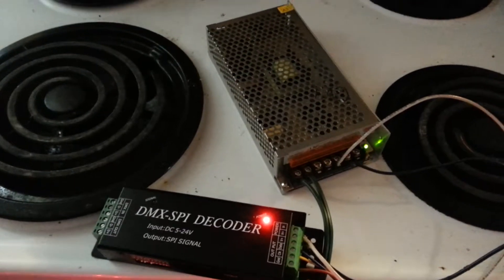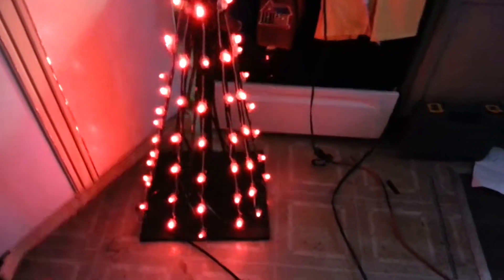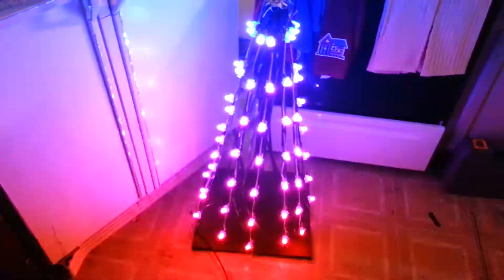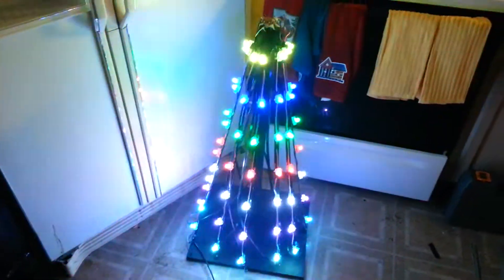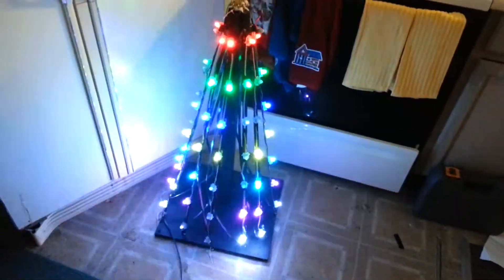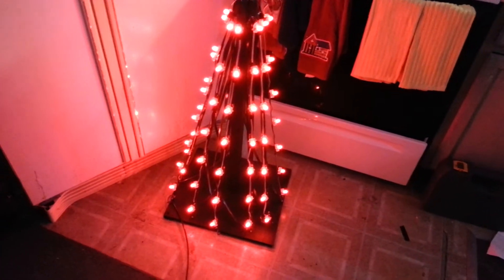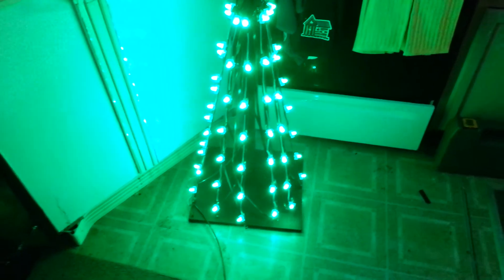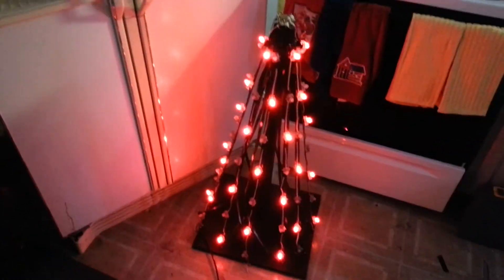$16 Pixel controller running test mode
Testing the DMX-SPI Decoder.  If using pixels on an indoor tree, this controller could run up to 170 pixels with power injections.  Simple push-button operation makes it easy to change the per-programmed mode

Controller found at this sight.  Took maybe 2 weeks to arrive.  I emailed seller on shipping, it was lower then the online store quoted.